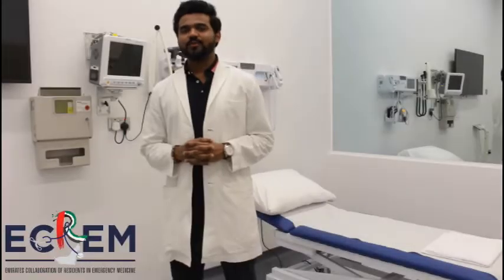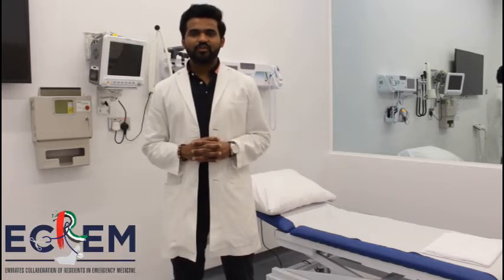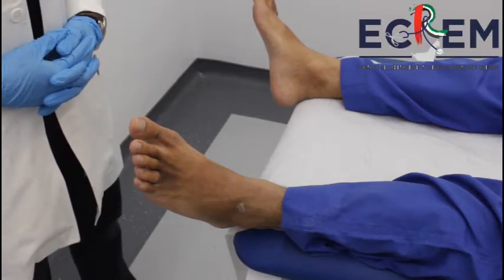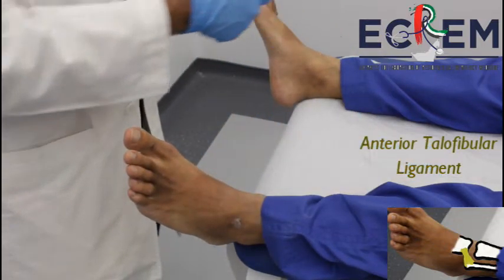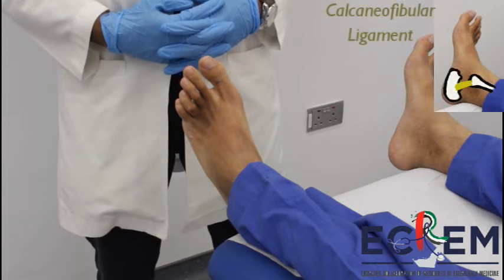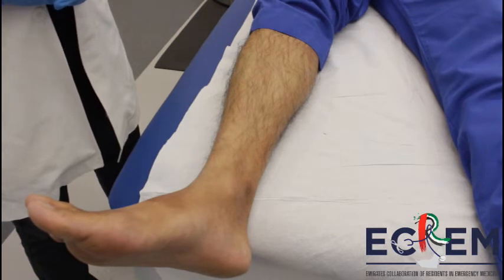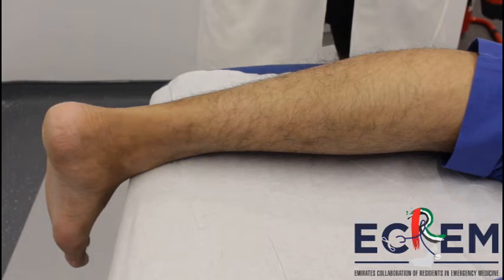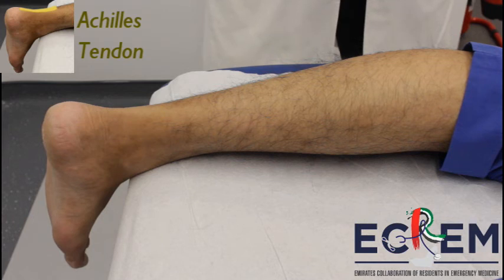ECREM FOAMed – Ankle Stability/Ligament Testing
In this video, we cover some of the common tests used to assess for ankle stability in the Emergency Department:

Anterior Drawer Test (ATFL) – 00:49
Forced Inversion Test (CFL) – 01:26
Squeeze Test (Syndesmosis) – 02:01
Thompson’s Test (Achilles) – 02:28

Instructors: Dr Martin Joseph and Dr Emranur Rahman

In collaboration with: Khalifa University, Abu Dhabi

Find more Emergency Medicine content at ecrem.org
FOAMed stands for Free Open Access Medical Education. ECREM FOAMed videos showcase instructions on clinical procedures and examination techniques, for use as reference by physicians-in-training, created by the team from the Emirates Collaboration of Residents in Emergency Medicine (ECREM).